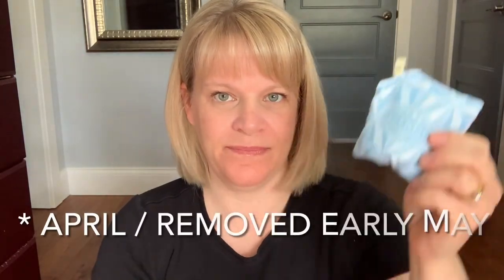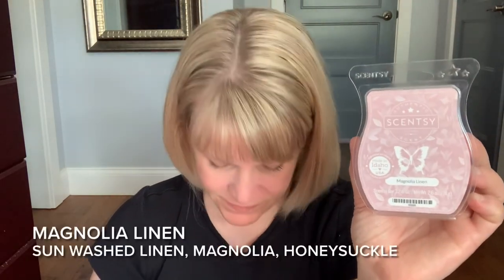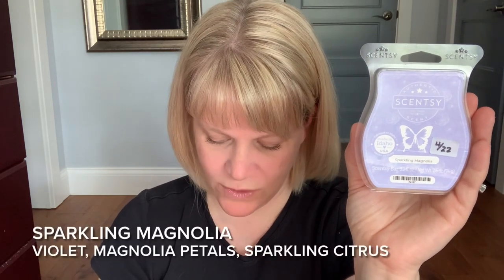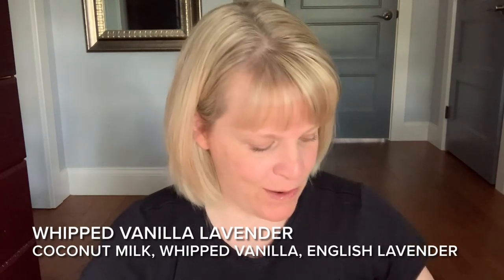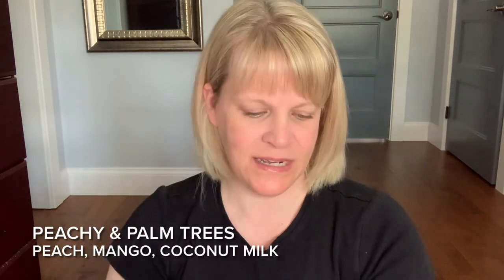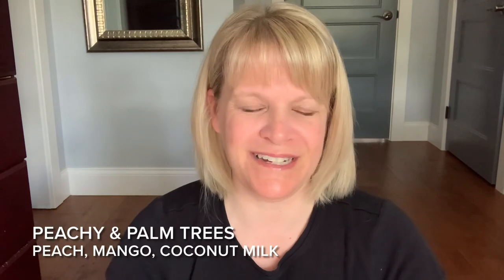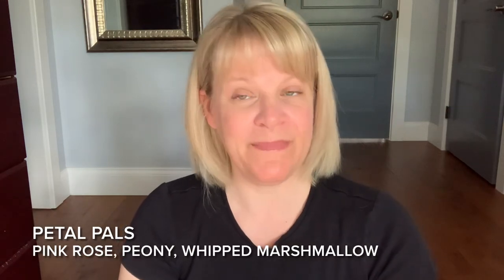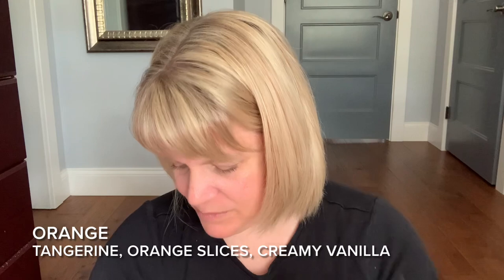May Scentsy EMPTIES plus Summer Collection Mini Warm Review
Let’s chat Scentsy EMPTIES! Plus some “unempties” as I give you a quick run through / mini warmers review of the 2022 Summer Collection.
Don’t forget the Question of the Month at the end of the video.
Looking forward to reading your comments

✔️ Remember, scent perception is subjective and performance may vary.  The thoughts expressed in my videos are influenced by my own opinions / preferences and based on my experience.